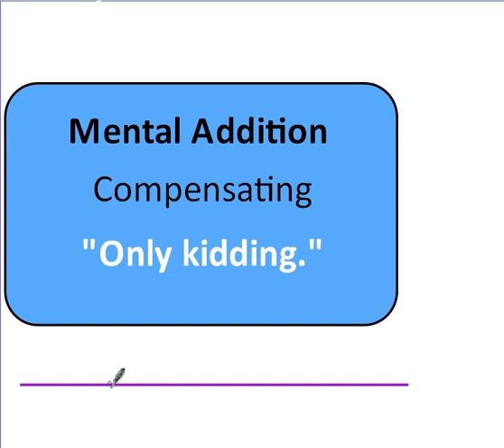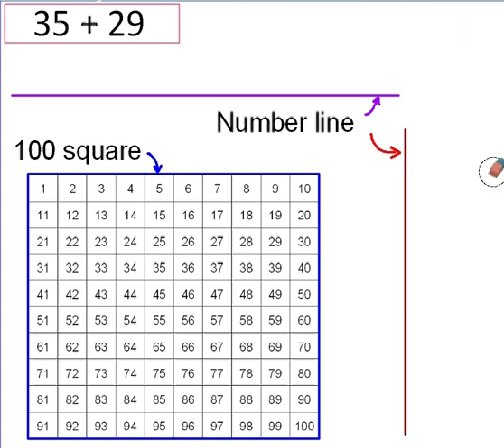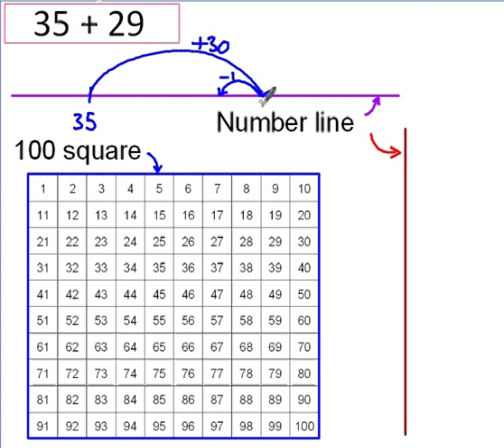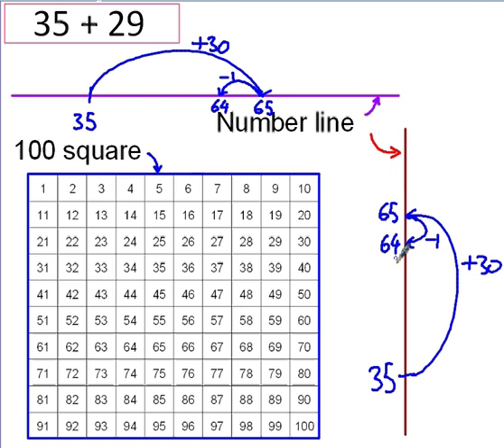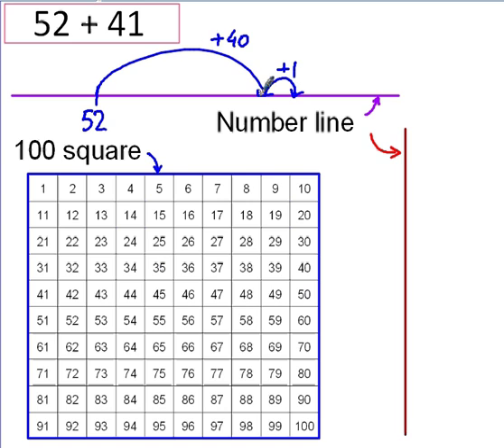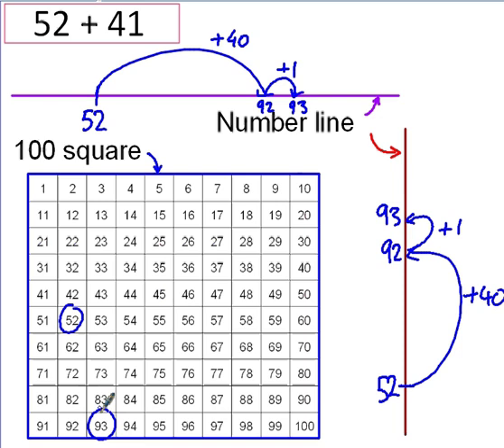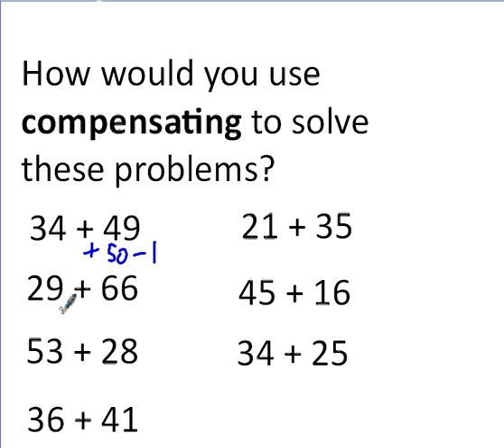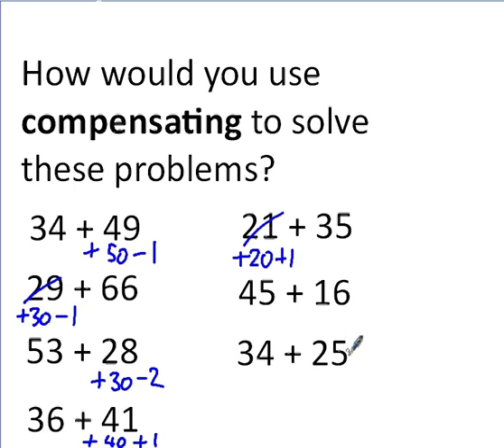Mental Addition - Compensation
How to add in your head using a technique called compensation or the "only kidding" approach as we like to call it.